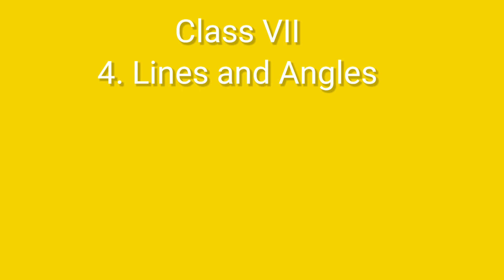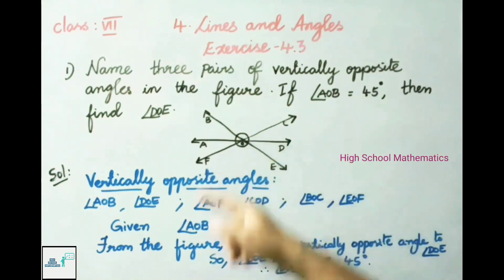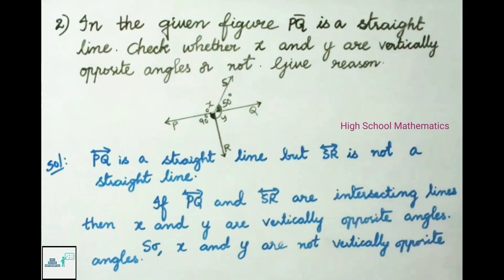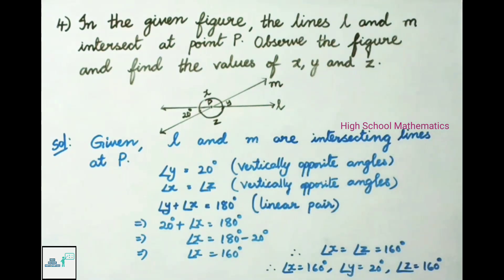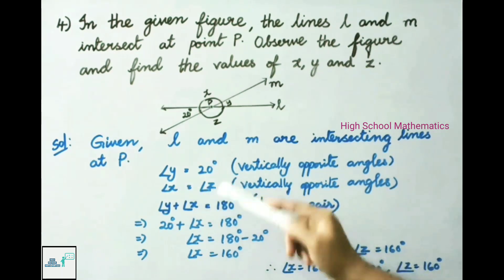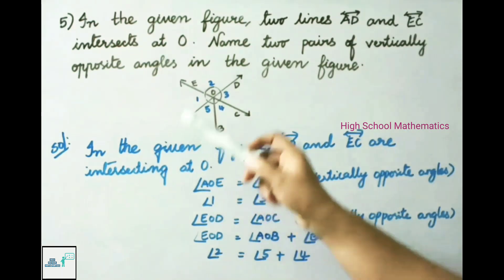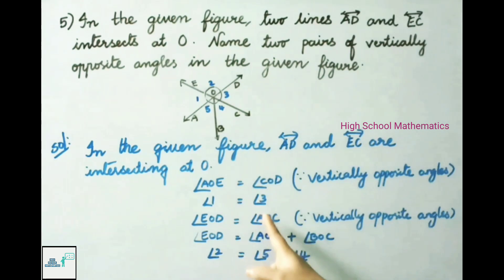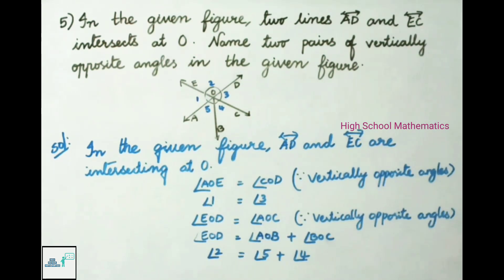Lines and Angles - Exercise 4.3 - Class VII || A.P State New Syllabus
In this video, you can learn class 7- Chapter 4 - Lines and Angles - Exercise 4.3 - 1 to 6 sums.

Watch other videos on Chapter 4 - Lines and Angles